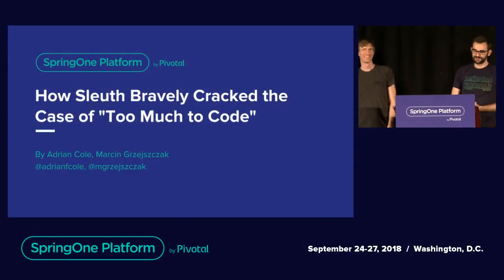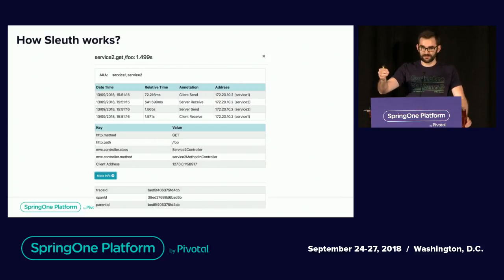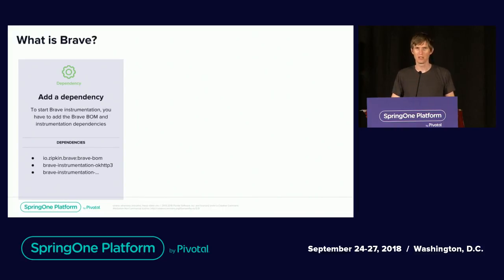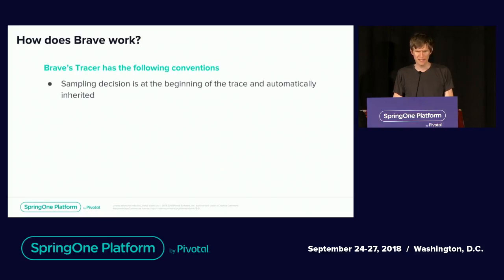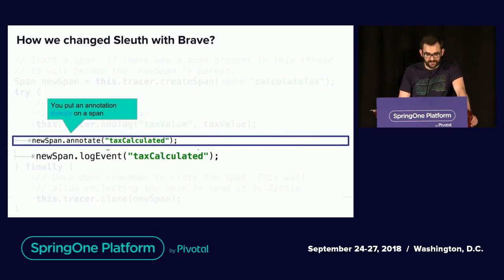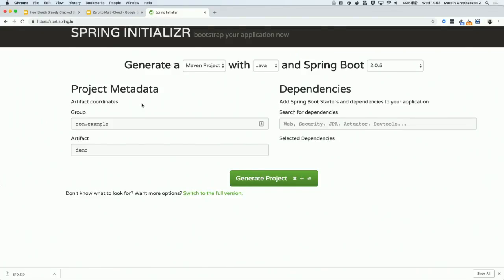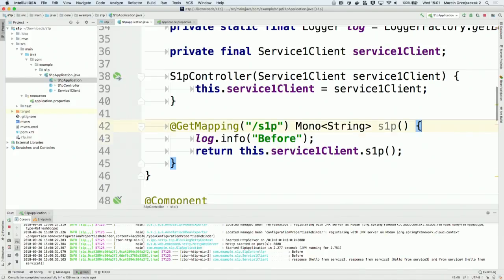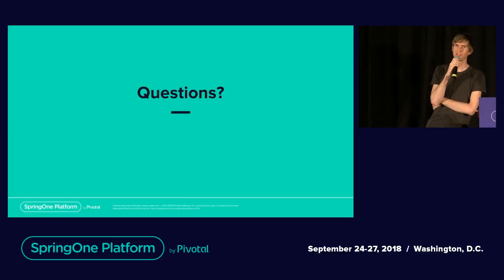How Sleuth Bravely Cracked the Case of "Too Much to Code"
Spring Cloud Sleuth automatically traces Spring Boot applications. After adding a dependency on Sleuth, you see distributed traces across your apps, including latency and any errors. This works in Zipkin, or any system it can export data to, such as Google Stackdriver or Amazon X-Ray. Version 2 includes a lot more features and internally, it is completely rewritten! Most notably, sleuth no longer has its own tracer library. Instead, it delegates the work to Brave (Zipkin's standard tracer). This cooperation led to many integrations which until now, were not available for Sleuth. In this presentation we show what Sleuth and Brave are, how Sleuth has changed and which new and exciting features are in version 2!
2:00 pm - 3:10 pm
Maryland Ballroom A

Speakers:
Adrian Cole
Zipkin guy, Pivotal
Marcin Grzejszczak
Staff Software Engineer, Pivotal